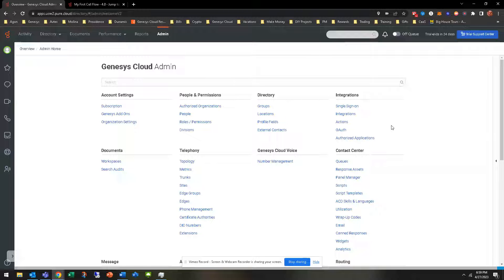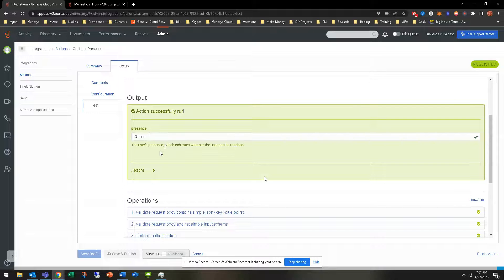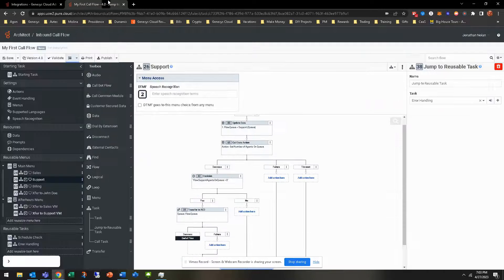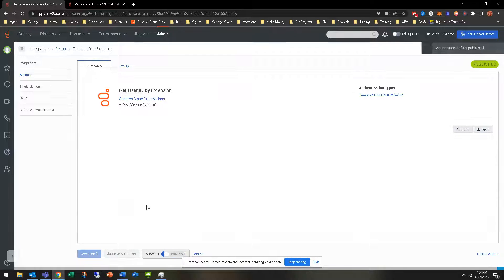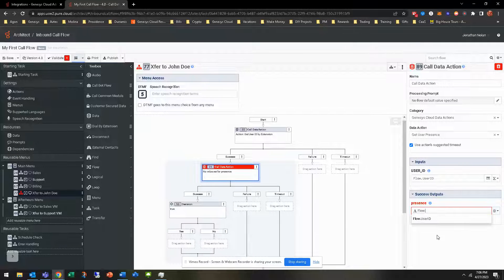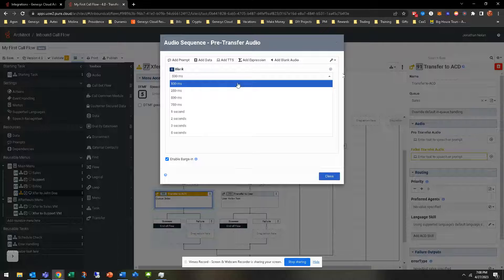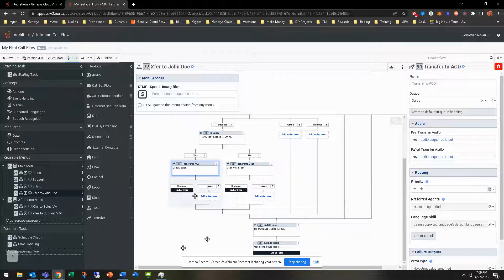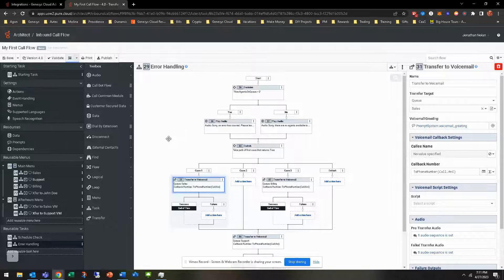Genesys Cloud Architect Module 6.3 Hands-On Exercise: Data Action to Check User Logged in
Objective: By the end of this exercise, you should be able to create a data action that checks if a user is logged in and ready to take a call in Genesys Cloud's Architect.
Instructions:
1. Log into your Genesys Cloud account
• Open your web browser and navigate to login.mypurecloud.com.
• Enter your Genesys Cloud username and password, then click 'Log in'.
2. Navigate to Architect
• After logging in, click on the 'Admin' tab on the navigation bar located on the left side of the screen.
• In the dropdown menu, select 'Architect'.
3. Create or Open an Inbound Call Flow
• If you're creating a new flow, click on the '+ Create' button located in the upper right corner of the screen, then select 'Inbound Call Flow'.
• If you're modifying an existing flow, find it in the list of flows and click on its name to open it.
4. Create a User Variable
• Click on the 'Variables' tab on the toolbar at the top of the Architect interface.
• Click '+ Add' and select 'User' from the dropdown menu.
• Name the variable 'SelectedUser'. This variable will hold the user that will be checked for their availability.
5. Set User to Variable
• Drag and drop a 'Set Value' action from the toolbox on the left into the workspace. Connect the 'Start' point to the 'Set Value' action.
• Configure the 'Set Value' action to set the 'SelectedUser' variable to your desired user.
6. Create a Data Action to Check User Status
• Navigate to 'Admin'  'Integrations'  'Actions'.
• Click '+ Add Action' and give it a name, such as 'Check User Status'.
• Select the 'Check User Status' API under the 'Genesys Cloud APIs' category.
• In the 'Input Contract' section, create a 'userID' input field of type 'String'.
• In the 'Output Contract' section, create a 'loggedIn' output field of type 'Boolean' and a 'ready' output field of type 'Boolean'.
• In the 'Action Configuration' section, set the 'userID' field to the 'SelectedUser' variable and map the API response fields to the 'loggedIn' and 'ready' output fields.
• Save and activate the action.
7. Use Data Action in Call Flow
• Go back to your call flow in Architect.
• Drag and drop a 'Call Data Action' action from the toolbox into the workspace. Connect the 'Set Value' action to the 'Call Data Action' action.
• Configure the 'Call Data Action' action to call the 'Check User Status' data action.
• Drag and drop a 'Decision' action into the workspace. Connect the 'Call Data Action' action to the 'Decision' action.
• In the 'Decision' action, add conditions that check if the 'loggedIn' and 'ready' fields are true. Connect the 'true' and 'false' paths to appropriate actions.
8. Save, Validate, and Publish
• Click 'Save' at the top right of the Architect interface to save your call flow.
• Click 'Validate' to check for any errors. If any issues are found, correct them and validate again.
• Once your flow has been validated without any errors, click 'Publish'.
9. Test Your Call Flow
• Click the 'Test' button located in the top right corner of the Architect interface.
• In the 'Test Call' window, enter a phone number for the test call and click 'Start'.
• Observe the path of the test call through your call flow. Ensure that the 'Check User Status' data action is called and the 'Decision' action correctly routes the call based on whether the selected user is logged in and ready.
10. Debug Your Call Flow
• If your test call doesn't follow the expected path, use the Architect's built-in debugging tools to identify any issues.
• Check the values of the 'loggedIn' and 'ready' fields in the 'Data' panel during the test call.
• If necessary, modify your call flow and test again until it functions correctly.
11. Deploy Your Call Flow
• Once your call flow is functioning correctly in tests, it's time to deploy it.
• Click 'Publish' in the top right corner of the Architect interface. Enter a note about the changes you made, then click 'Publish'.
• Your call flow is now live and ready to handle real calls.
Recap: In this exercise, you've learned how to create a data action that checks if a user is logged in and ready to take a call. You used this data action in a call flow, routing calls based on the user's status. You also tested, debugged, and deployed your call flow.
Next Steps: Continue practicing these skills with different scenarios, such as checking the status of multiple users or incorporating other conditions into your decision-making process. To learn more about Dunamis Consulting, go To learn more about our training, go